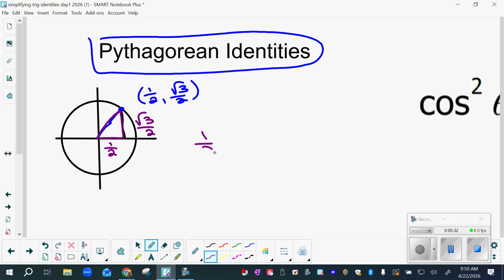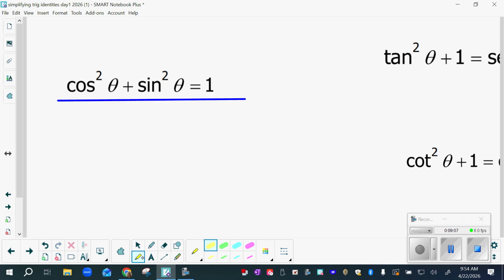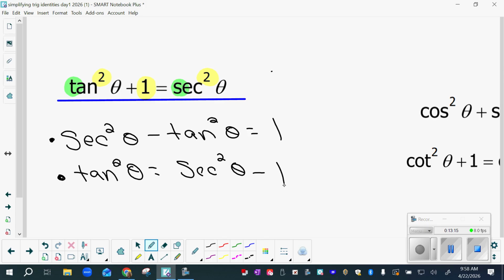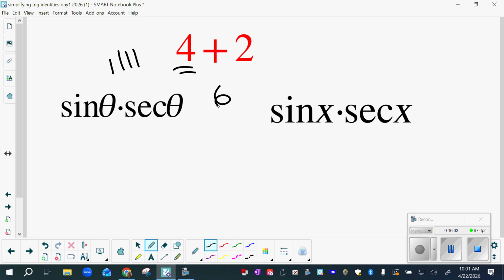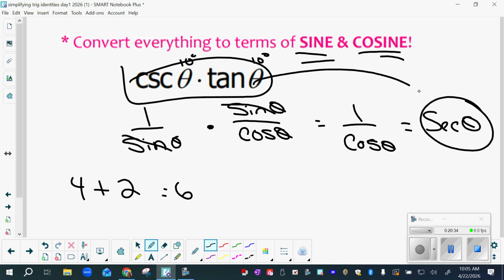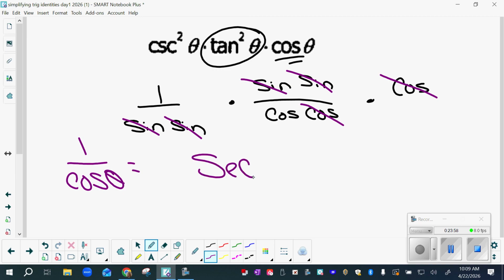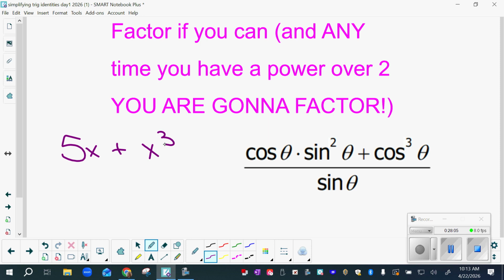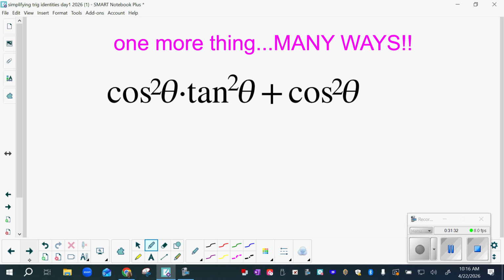Simplifying trig identities